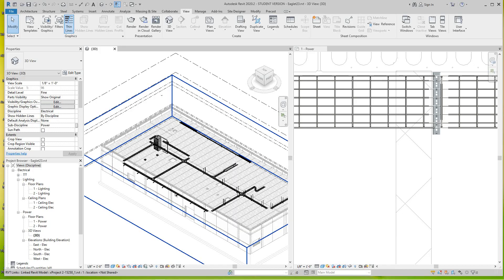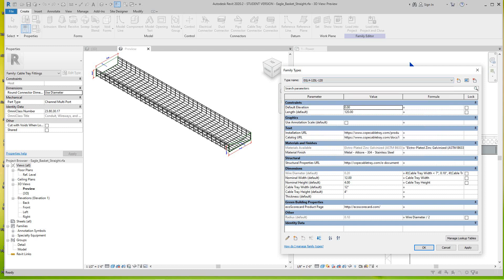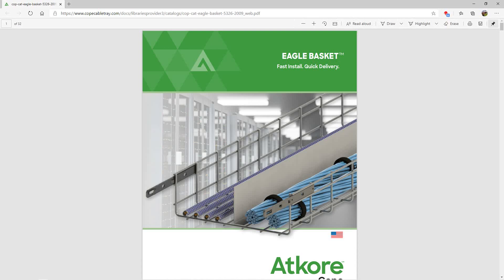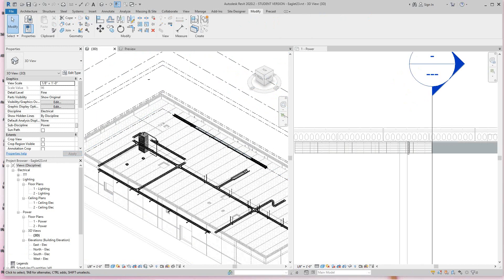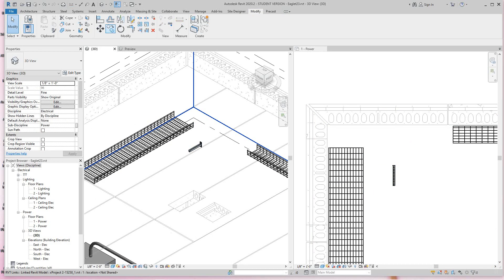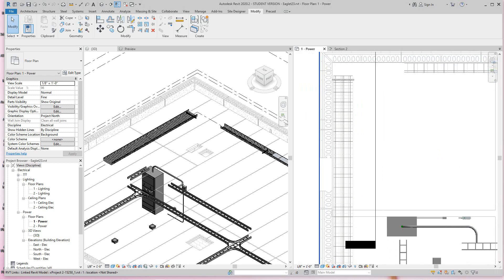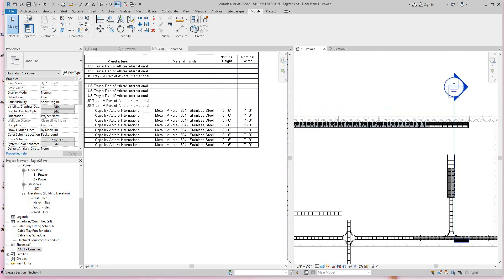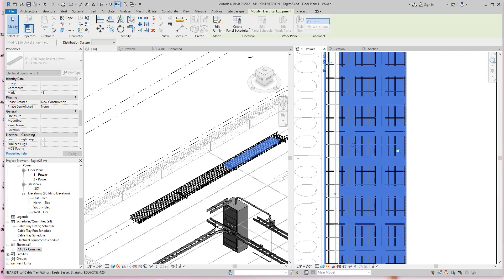Revit MEP Eagle basket straight cable tray pt4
What is BIM and an explanation of families parent and types